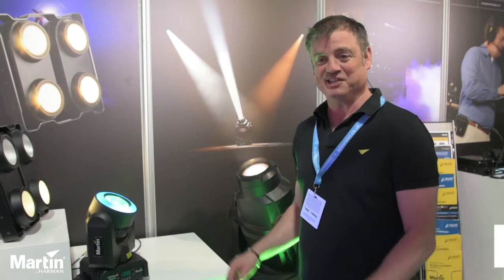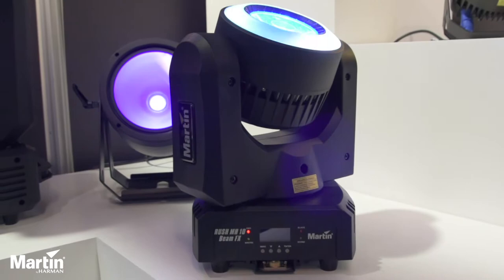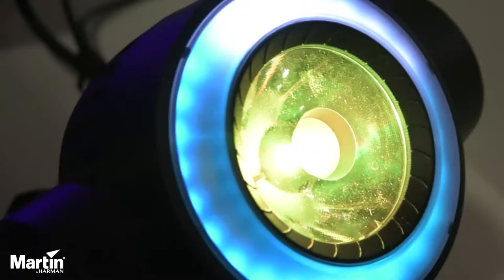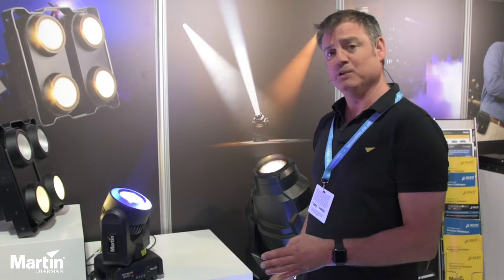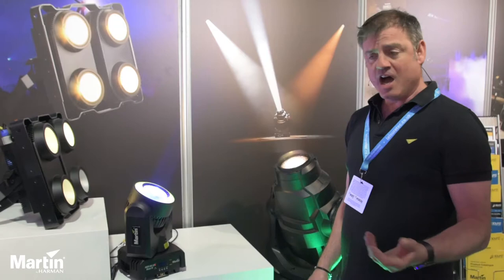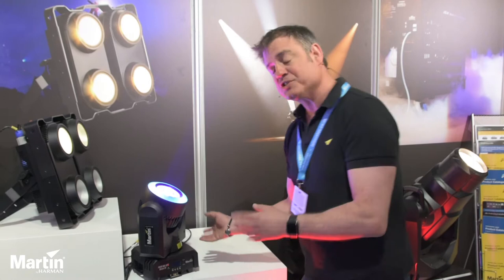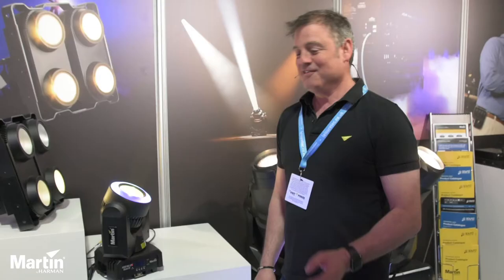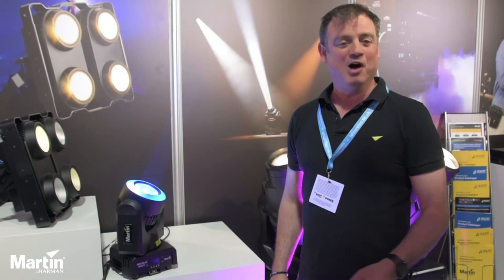Martin Rush MH10 Beam FX - PLASA Focus Leeds 2018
We caught up with Chris Hale from Martin to find out more about their new Rush MH10 Beam FX.

For more information on this product visit our responsive trade website.